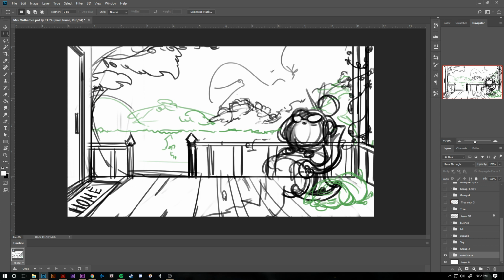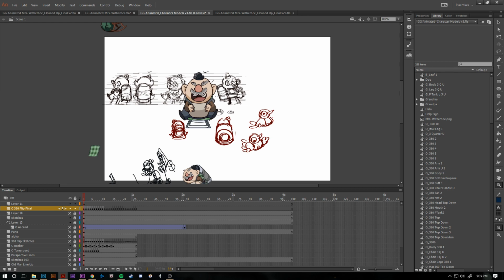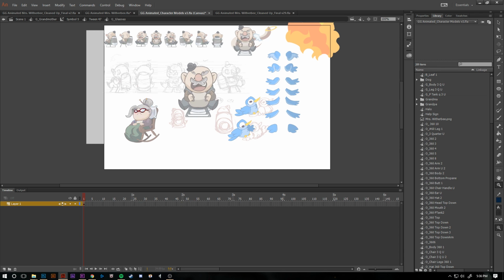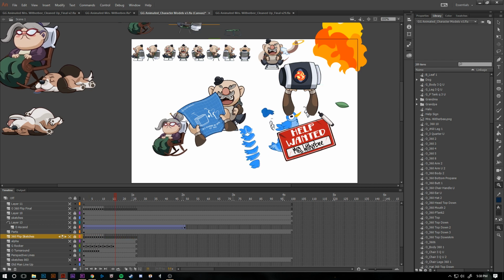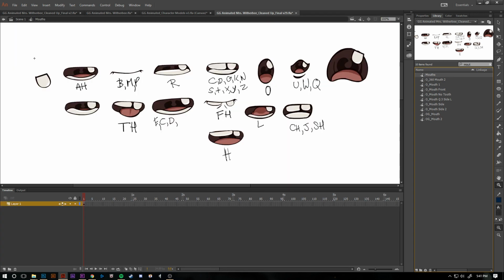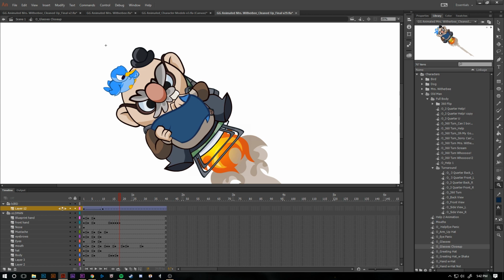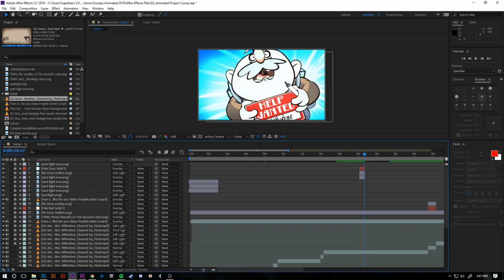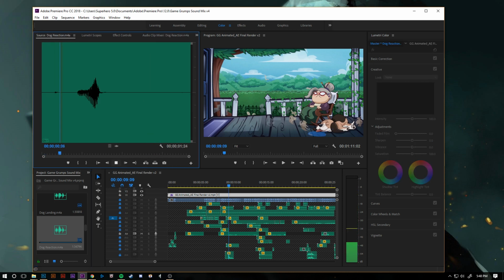Game Grumps Animated: Mrs. Witherbee Behind The Scenes - TenMoreMinutes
**This video was reuploaded due to background music change and various visual updates**

A little behind the scenes action by Sam on the making of the Game Grumps Animated: Mrs. Witherbee from Guts And Glory.
Created with Photoshop and Wacom Cintiq.

SUPPORT EVAN KING AND THEIR MUSIC!
Song Name ► Evan King - Cerulean

Lets Play Guts And Glory!

ABOUT THE GAME:
A game about father and son riding their bicycle through obstacle courses of death, and other fun family experiences.

ABOUT THE STORY:
Welcome to Guts and Glory -- The craziest game show on earth, where ordinary people compete in extraordinary challenges of life and death, for glory!

The objective is simple: Race to the finish line while everything tries to kill you.

Dodge spinning saw blades, deadly spikes, explosives, turrets, and a growing list of other hazards—while navigating insane tracks set in a wide variety of environments. A game full of LOLs and WTFs and OMGs, where failing can be just as much fun as winning. Do it to prove your awesomeness. Do it for the laughs. Do it for the glory!